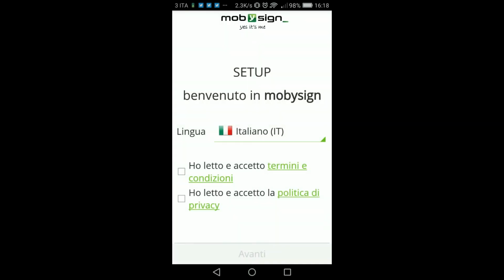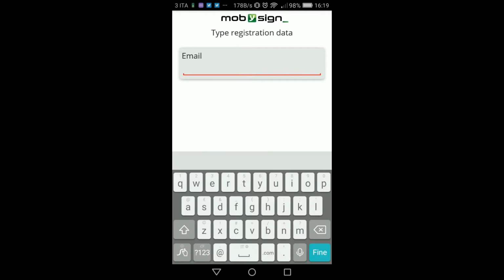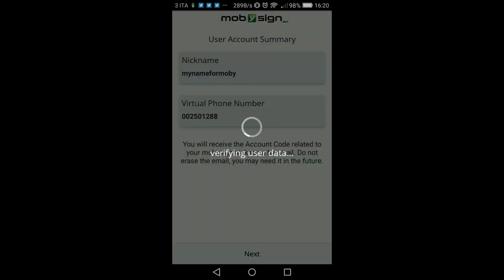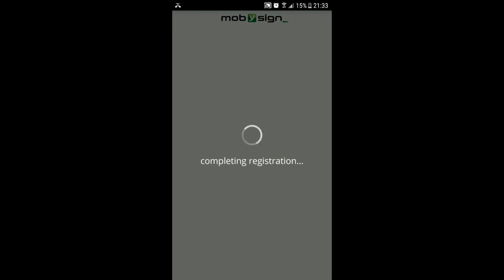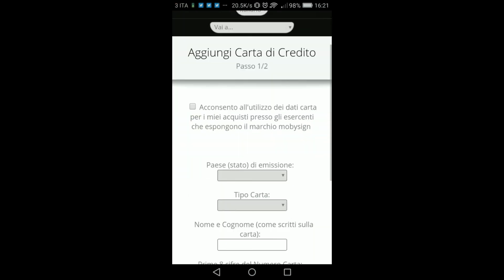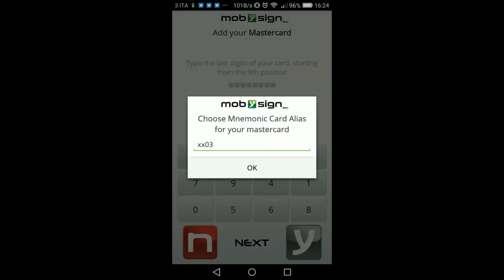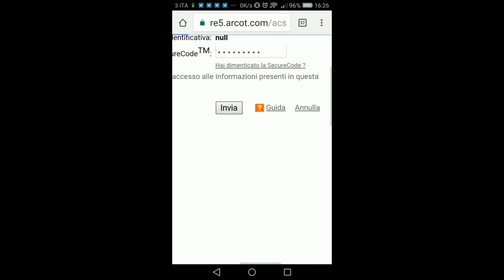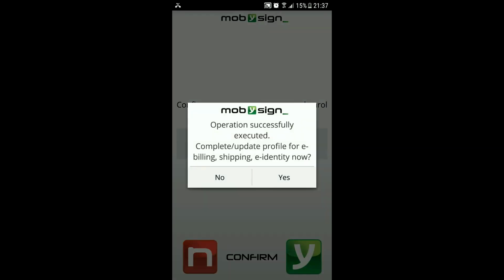User and payment methods registration